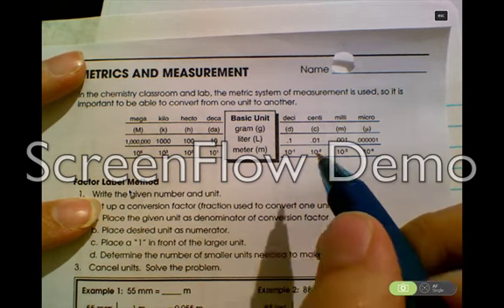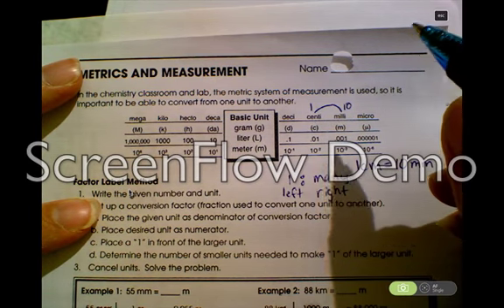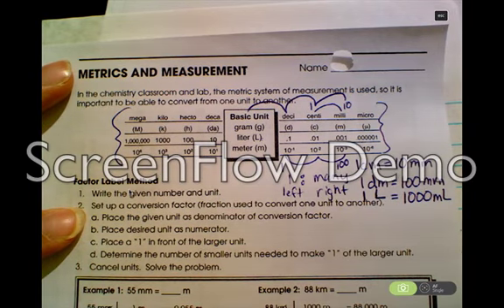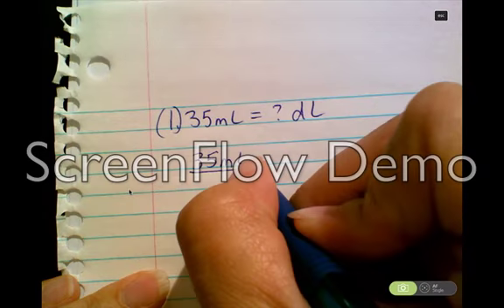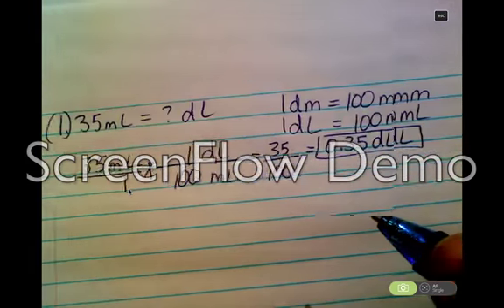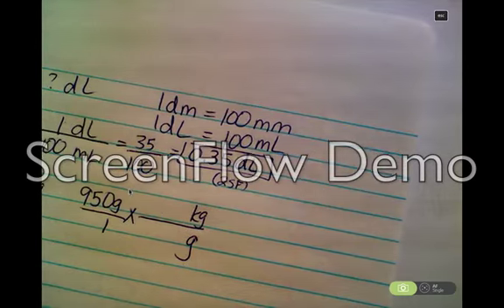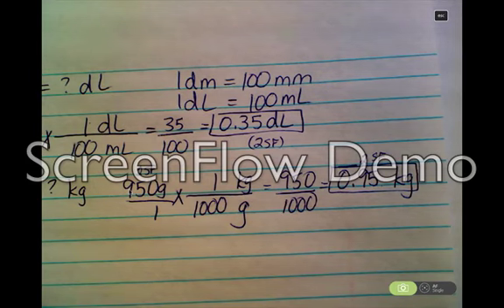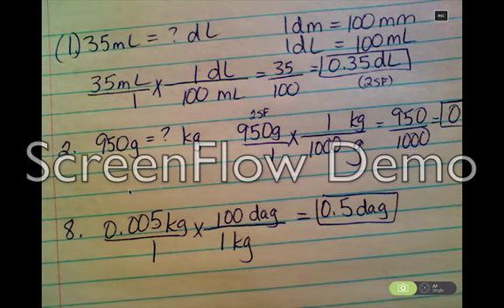Metrics and Measurement HW Screenflow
Dimensional Analysis metric conversions